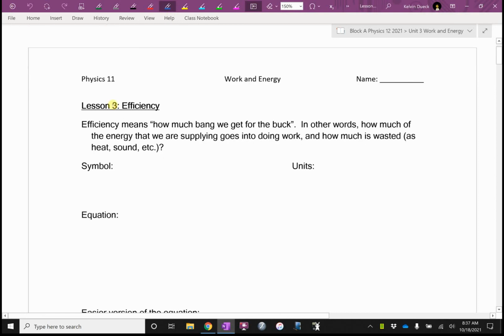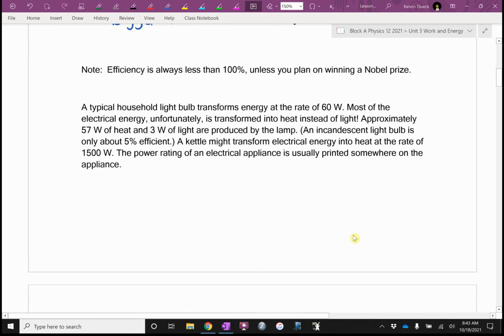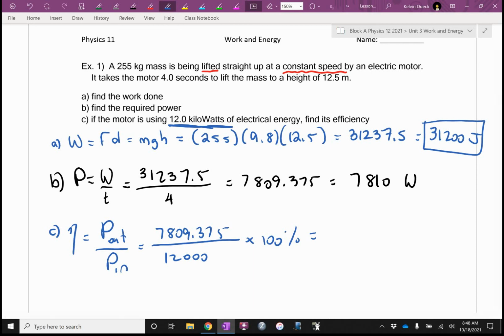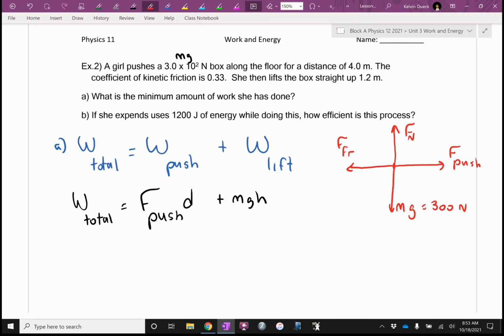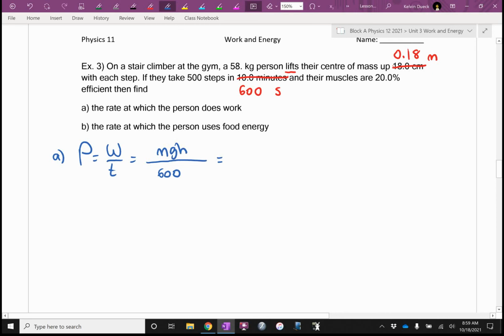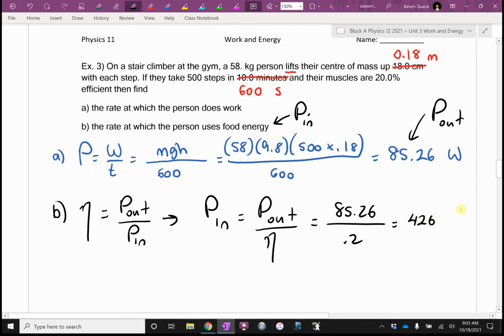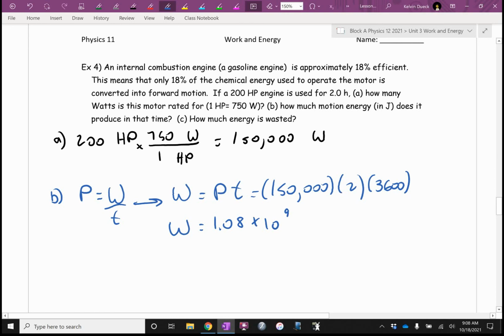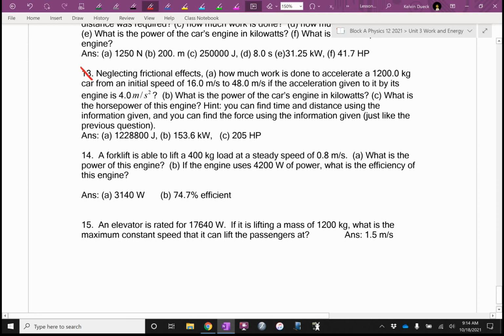Physics 12 U3L3 Efficiency